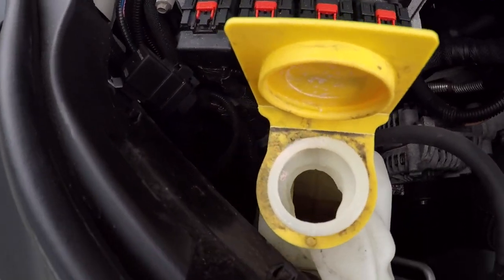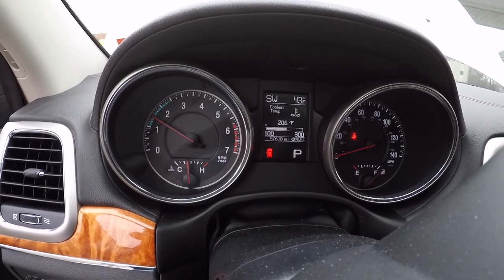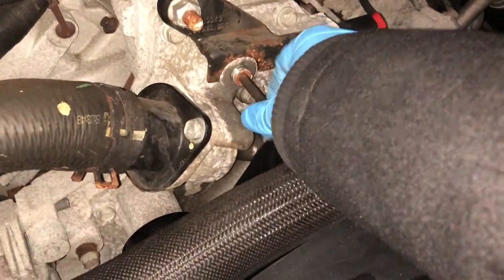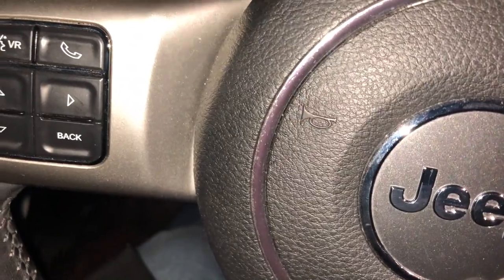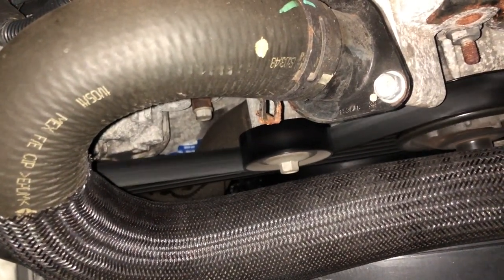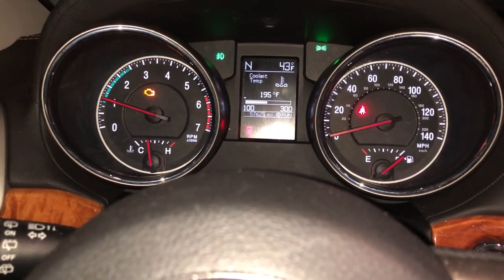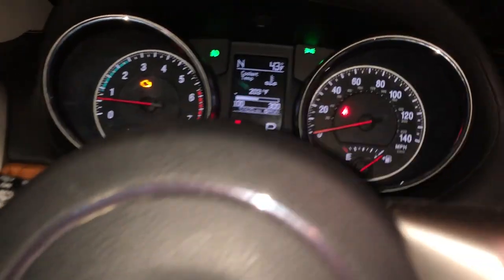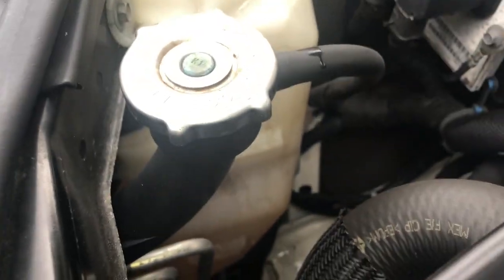Bleeding the Air out of Your Cooling system 5.7L Hemi , part 2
This is the second half of how I figured out how to bleed the cooling system on a 2012 Jeep Grand Cherokee

As far as all the videos ive seen when trying to do this myself only one was really helpful, check the link below for more details. On the plus side we found our Mopar coolant that contains HOAT.

Please leave some constructive comments down below on how I can make the channel better, still working on getting the audio just right